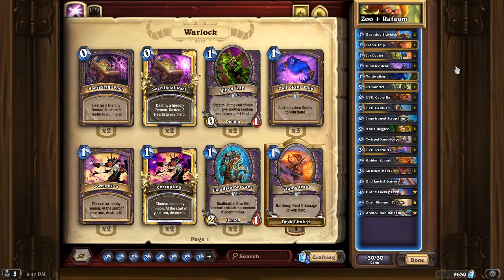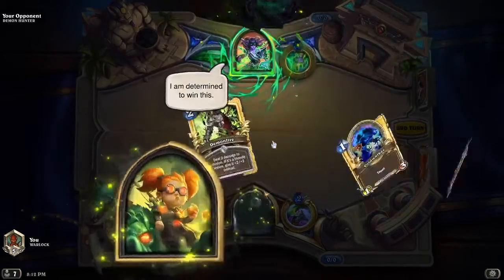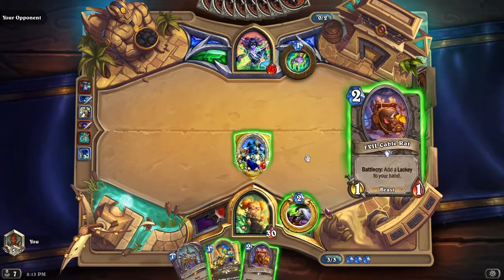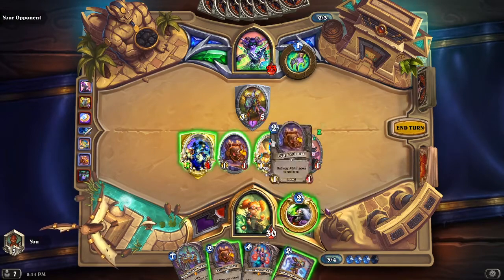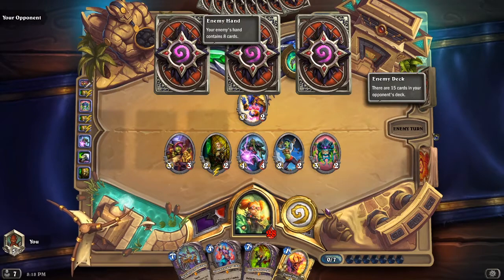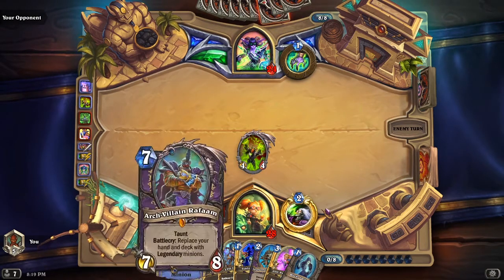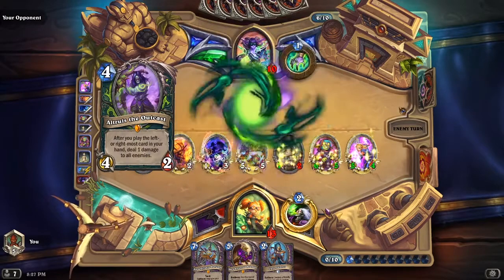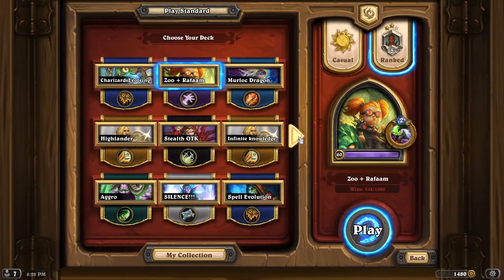I want all the Lackeys! // Lackey Zoo Warlock | Hearthstone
Now that I've got Grand Lackey Erkh I decided to revisit my Lackey Zoo Warlock deck from last season. In this game we go up against a highlander demon hunter. Grand Lackey and Dark Pharaoh is definitely a powerful combo! Enjoy this Lackey Zoo Warlock game!